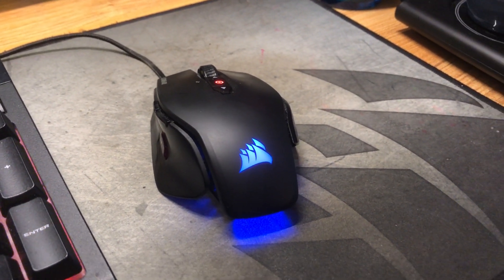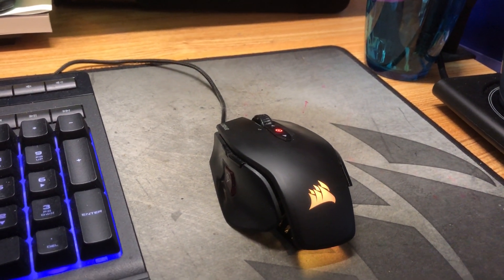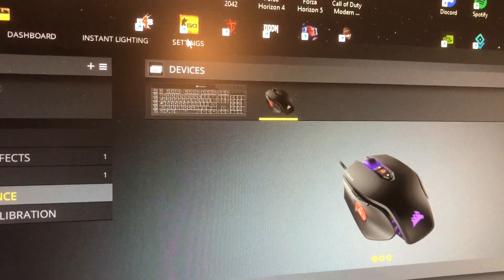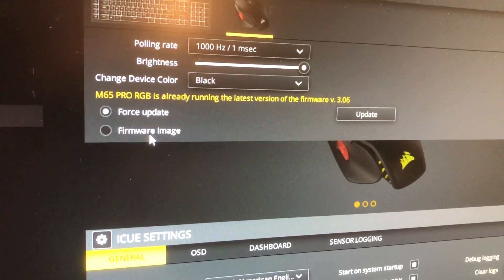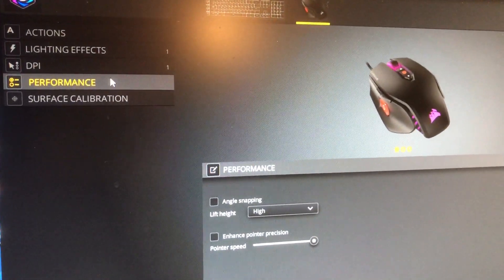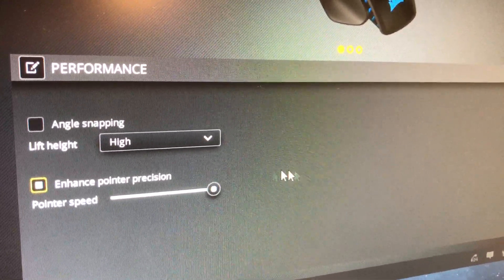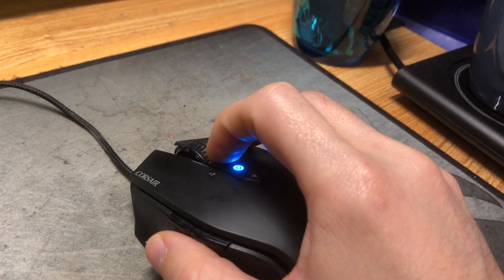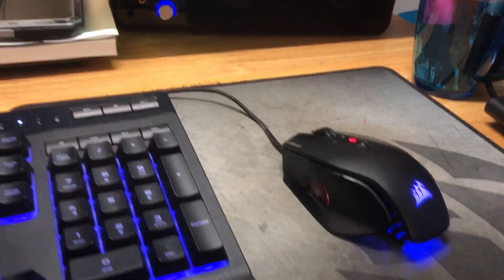Corsair M65 PRO RGB mouse lag laggy choppy issue how to fix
The Corsair M65 PRO RGB mouse is great, has plenty of features you would expect and feels nice in your hand, however there's been reports of lag when using it which I have experienced myself so I decided to investigate try to work out what was causing it, I have found the problem and hopefully this video helps you fix the same problem too.